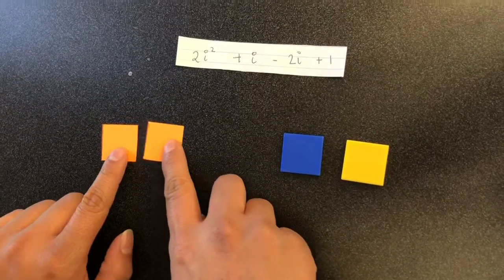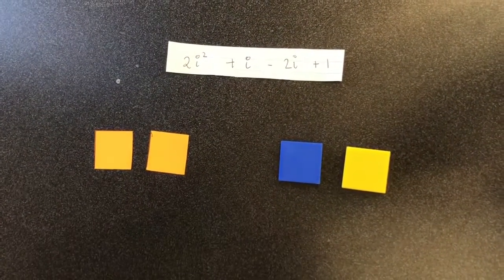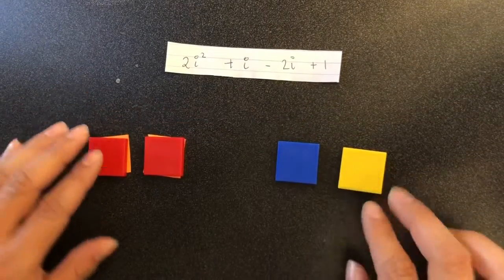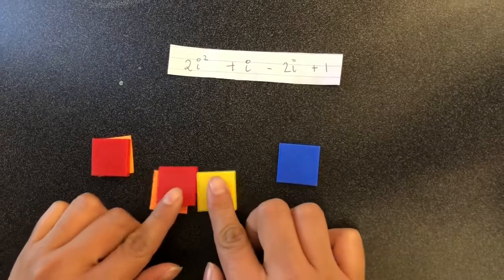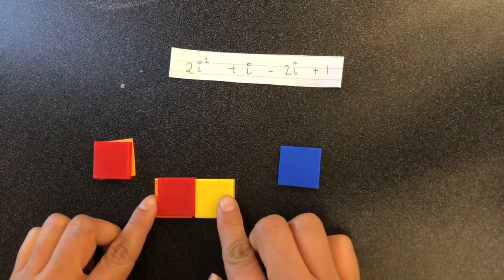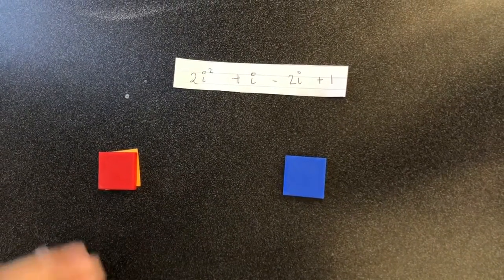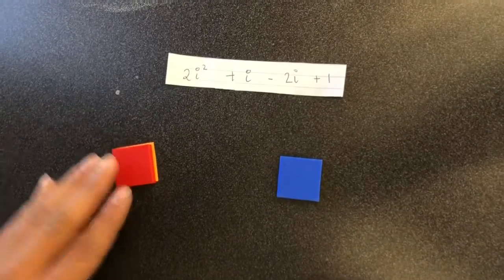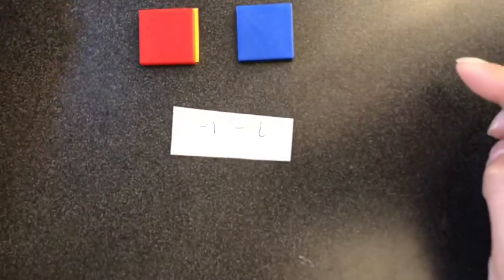Operations of Imaginary Numbers